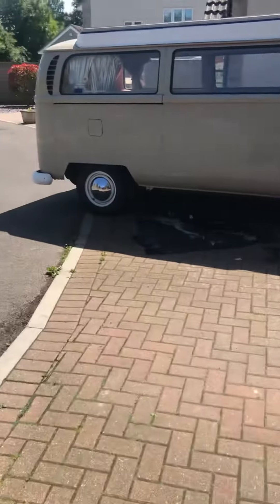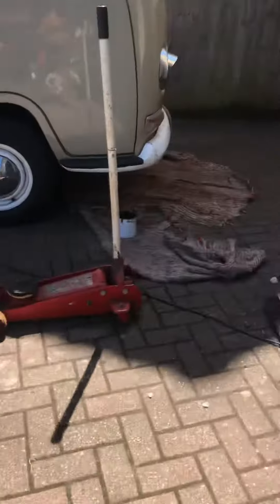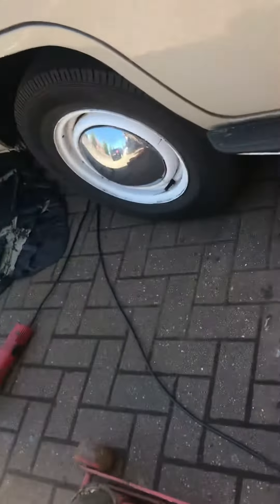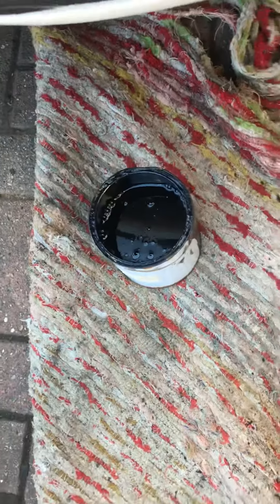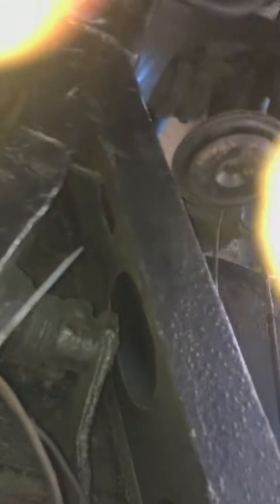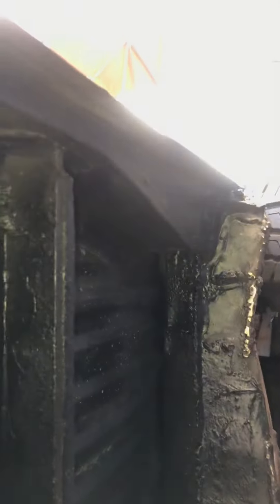Vw t2 welding finished